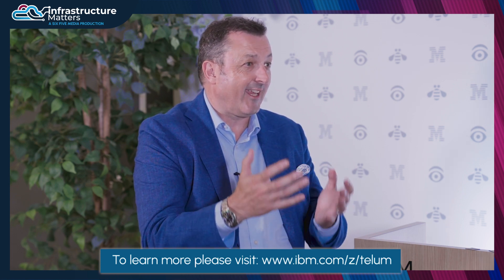AI Acceleration News from IBM at Hot Chips - Six Five Media Infrastructure Matters, Episode 52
On this episode of Infrastructure Matters, Steven Dickens is joined by IBM's Chris Berry, Distinguished Engineer - Processor Development, and Susan Eickhoff, Director, IBM Z Processor Development for a conversation on the latest AI acceleration innovations unveiled by IBM at the Hot Chips conference.

Their discussion covers:

- The key features of IBM's new processor developments.

- The impact of AI acceleration on business applications.

- The role of IBM's technology in advancing computational power.

- Strategies for integrating IBM's advancements into existing IT infrastructure.

- Future directions for AI and processor development at IBM.

Analysis and opinions expressed herein are specific to the analyst individually and data and other information that might have been provided for validation, not those of The Futurum Group as a whole.